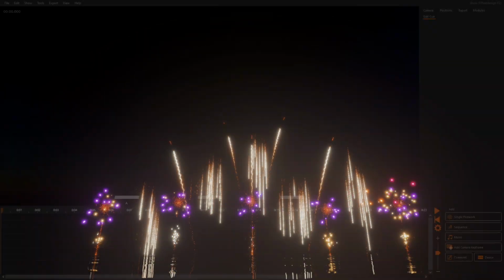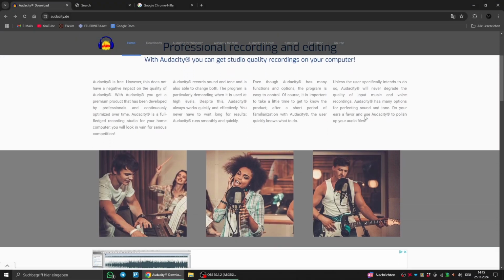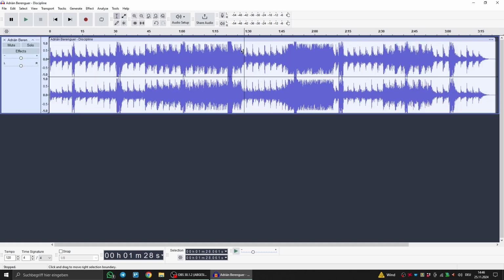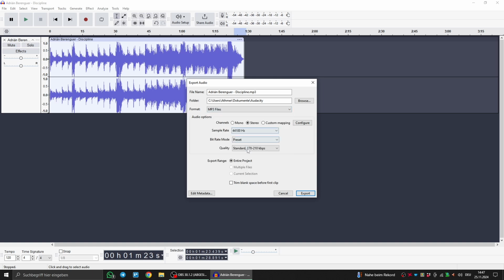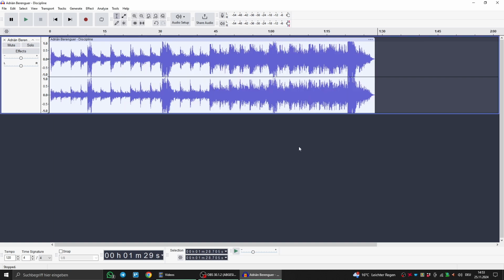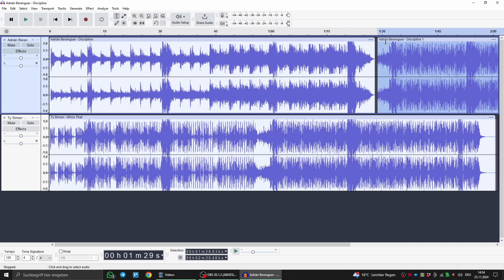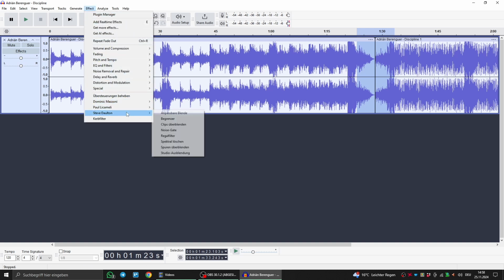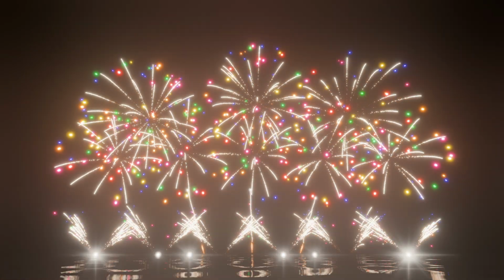How to Cut and Combine Music for Your Musical Fireworks Show using Audacity? 🎶🎇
FWsim is a visual scripting software that allows you to synchronize your show very precisely to music. In this short tutorial, we'll show you how to shorten or cut music for your show.

0:00 Intro
0:40 Downloading Audacity
0:48 Cutting Songs
1:35 Combining Songs
2:42 Outro